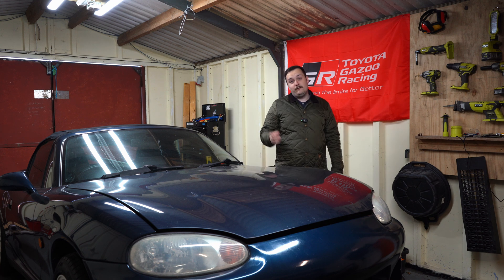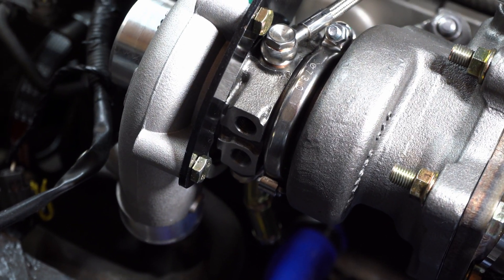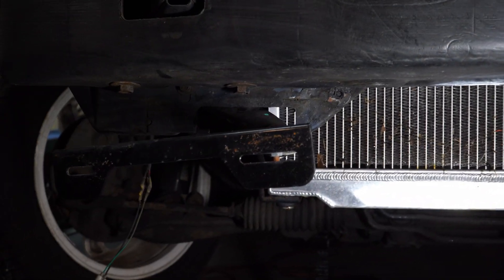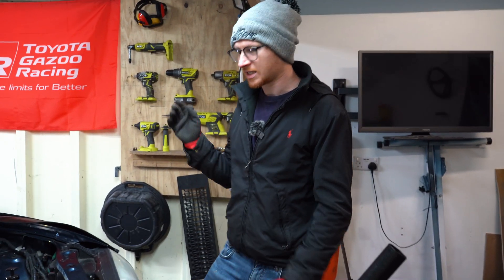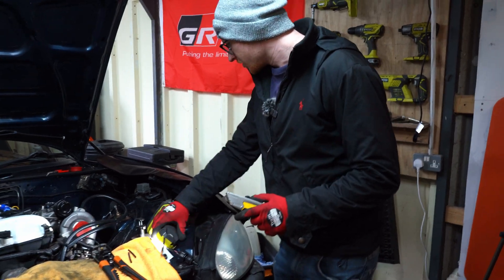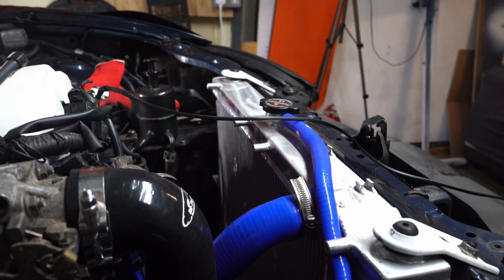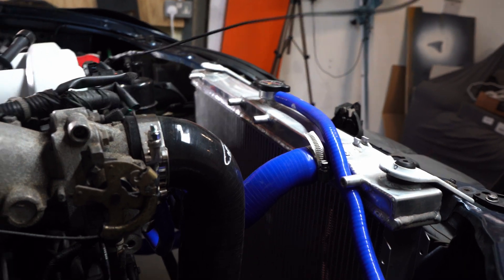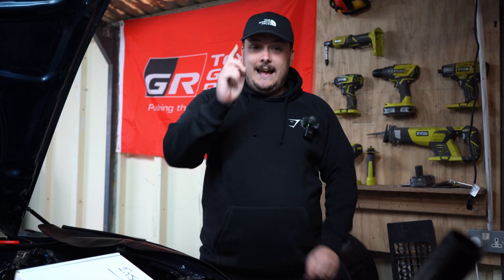DIY Turbo Build | NB MX5 Miata | Installing The Oil & Coolant lines, Intercooler & IAT | Episode 3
On Episode 3 we install the Oil and Coolant lines to the TD04 turbo. The Oil feed is taken from the OEM pressure sensor switch and use an adapter to leave a fitting for the Oil line to connect too.

*Don't forget to unplug the injectors and removed the ignition leads before trying to prime the lines when cranking*

The coolant lines are installed by removing an original hose behind the PAS belt and plumbing the Turbo inline between these two outlets.

To install the intercooler you have to drill 2 holes, the kit says to drill 2 12mm holes however I drilled 2 x 10mm holes as 12mm was bigger than the head on the bolt supplied. There are 2 predrilled holes on the NB which can be used and make the intercooler nice and central.

The stock Air temp sensor has to be removed, the loom needs to be extended using the supplied wire in the kit. The polarity on these does not matter.

Full spec includes
G19 Dipstick oil return
TD04 Turbo
G19 Manifold & Downpipe
ME442 ECU with wideband
Bosh E14 Injectors
ME Water lines
ME Oil feed
Intercooler

Chapters
00:00 Intro
00:21 Turbo Oil Feed
01:31 Turbo Coolant lines
02:46 Intercooler Install
05:58 IAT Wiring
11:31 Outro